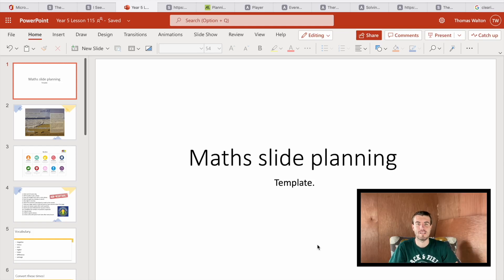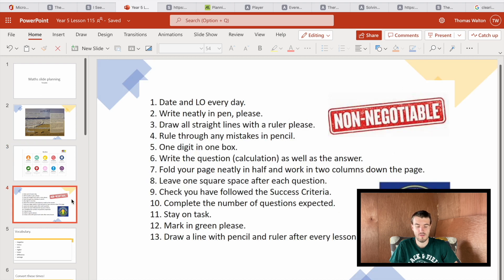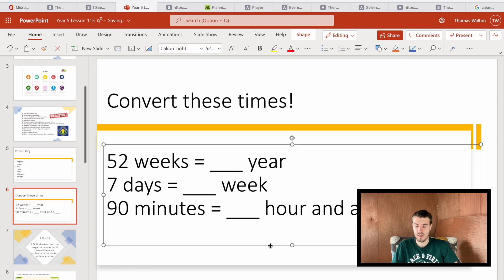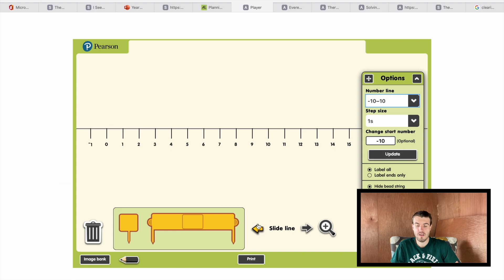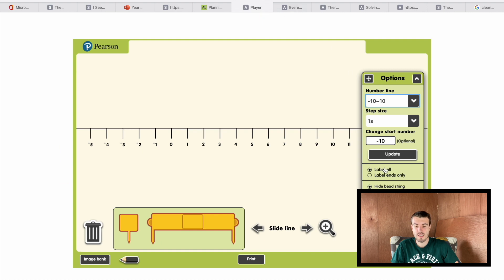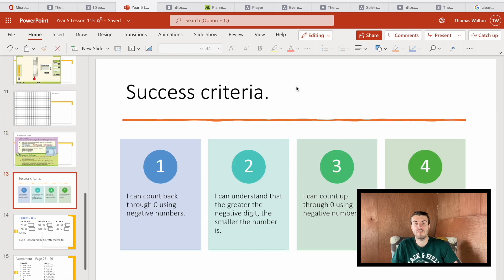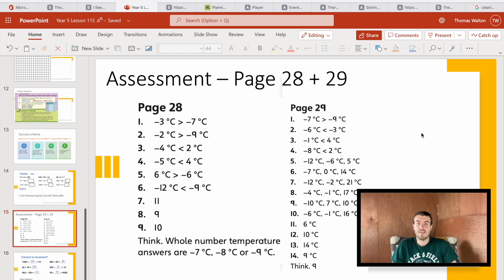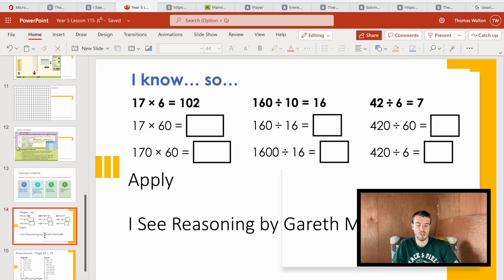LESSON PLAN FOR TEACHERS - MATHS LESSON PLANNING - PLAN A LESSON WITH ME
Hi,

I've made another maths lesson planning video where I talk in a bit more detail about why I use each slide on my planning and how it helps the class learn.